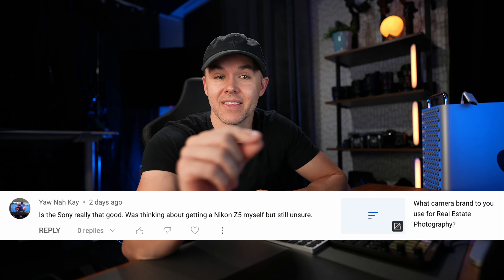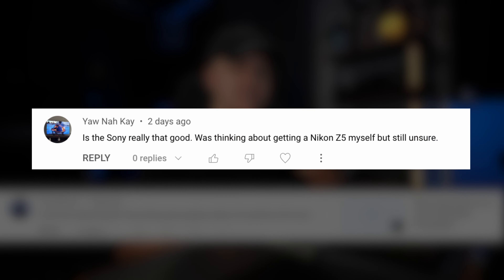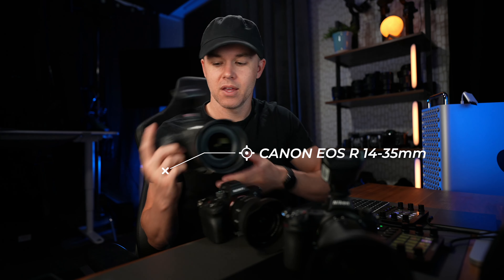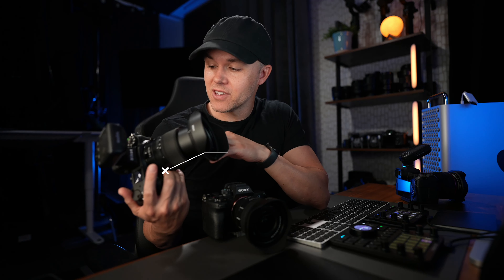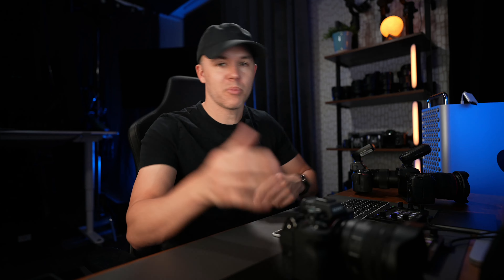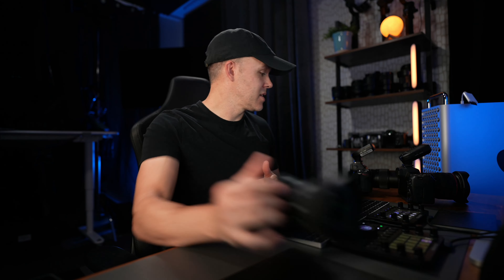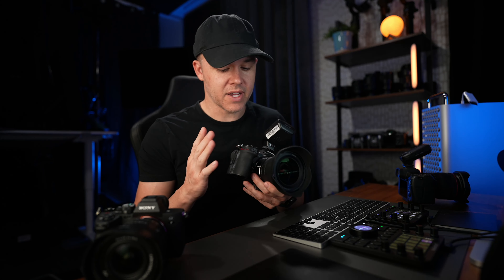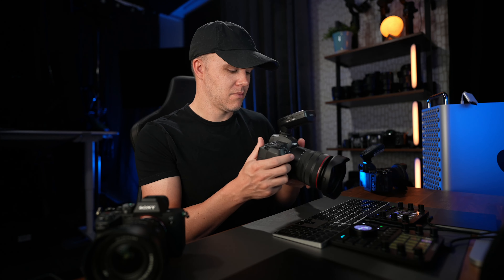Is a Nikon good for Real Estate Photography??